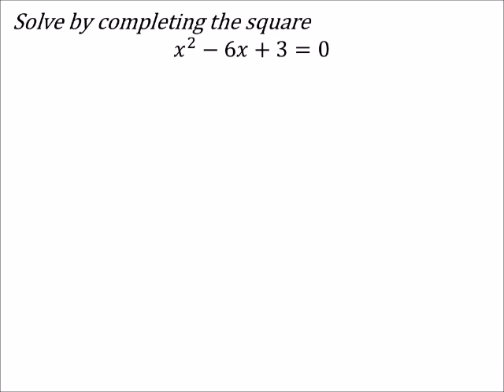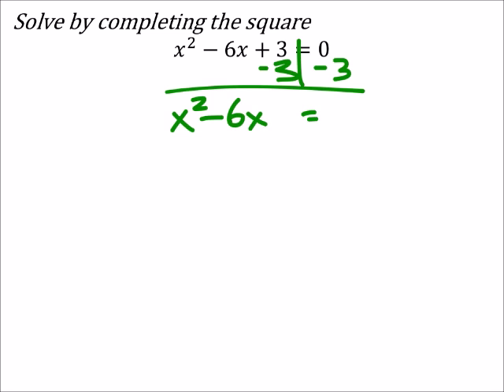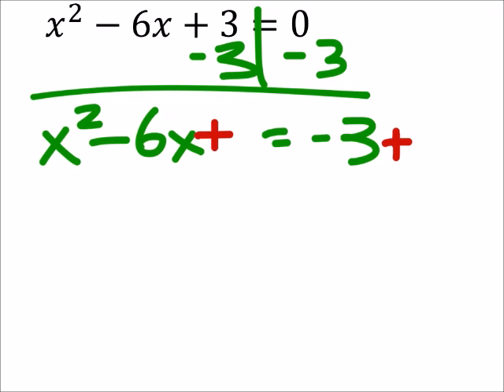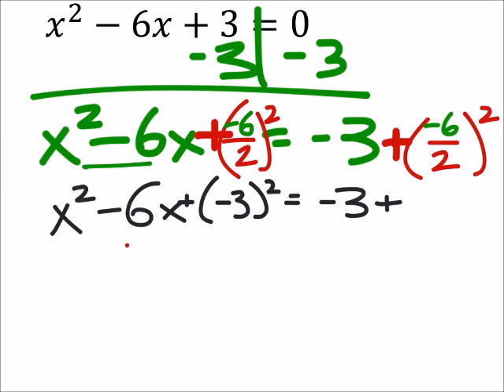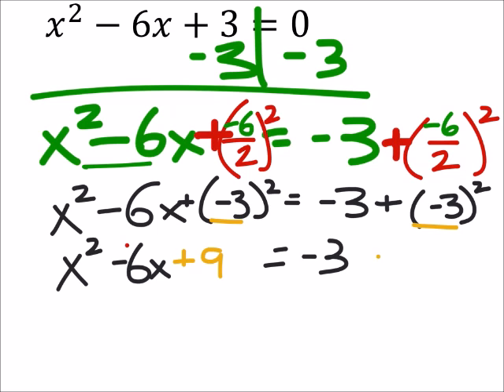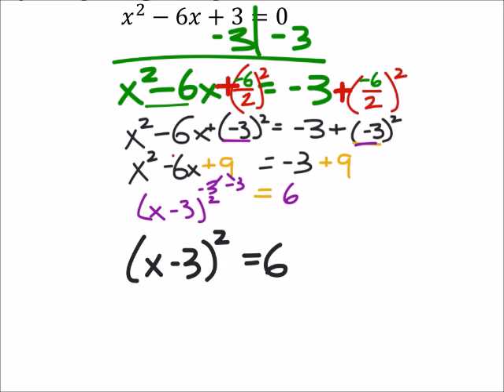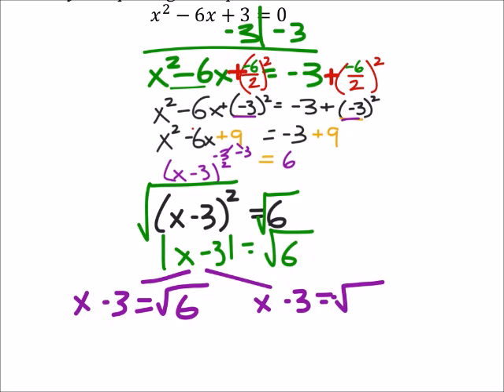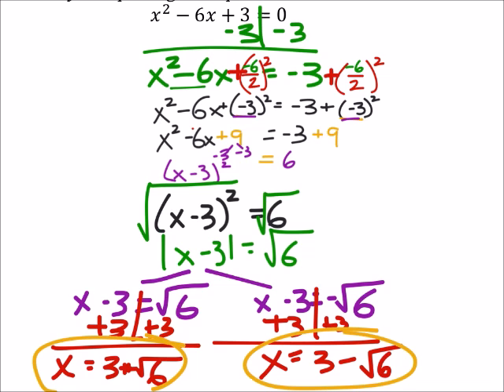How to Solve a Quadratic by Completing the Square (a MATH 1010 Problem)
The problem:
Solve by completing the square
𝑥^2−6𝑥+3=0

The solution:
3−2√3,  3+2√3